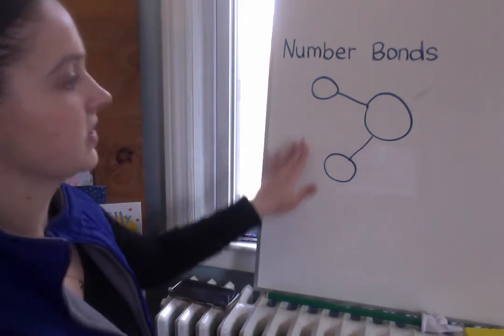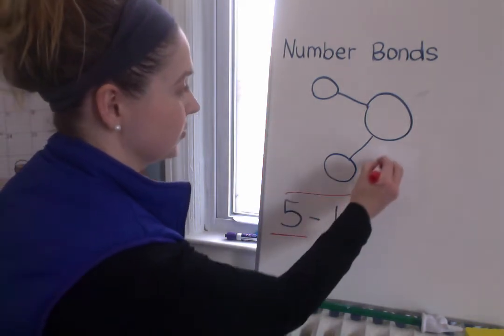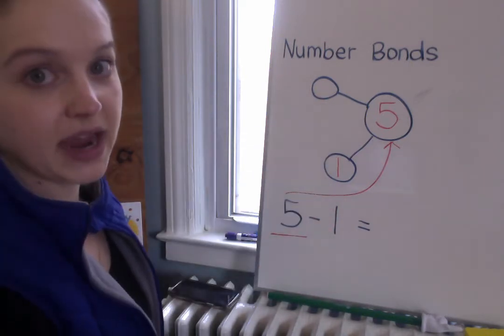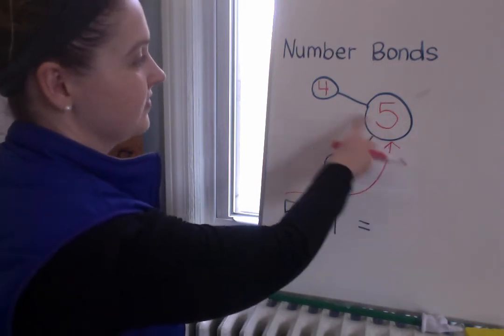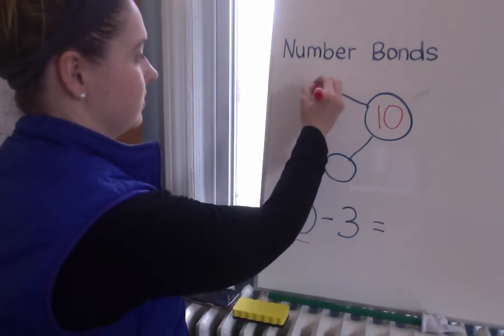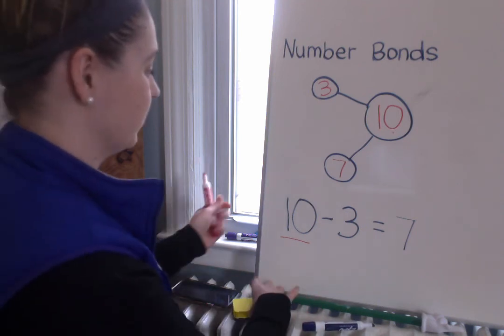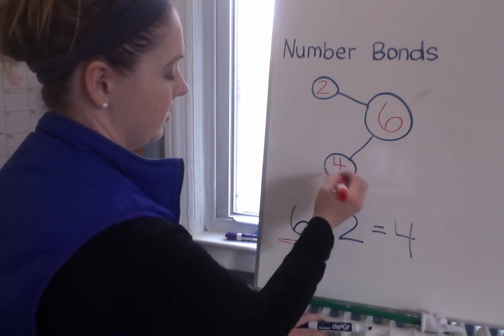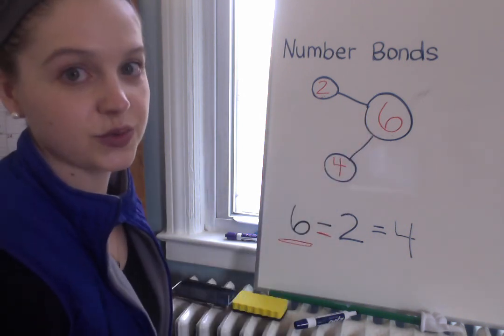Number Bonds Lesson